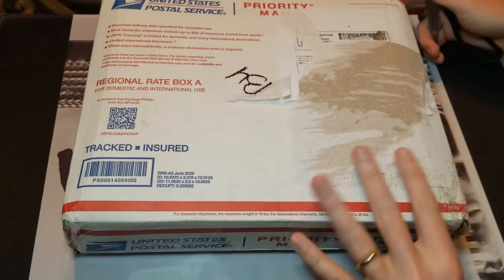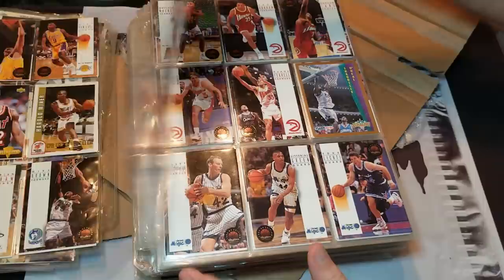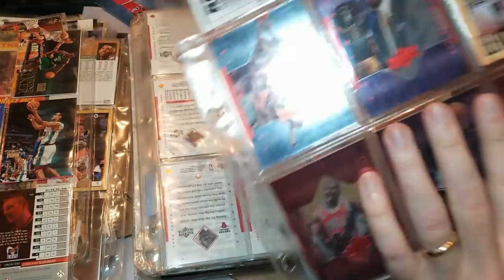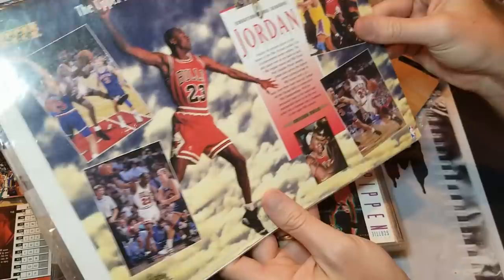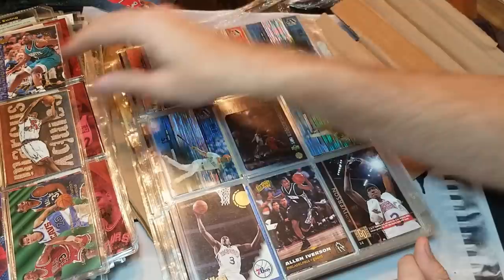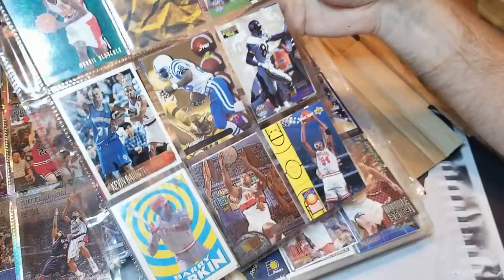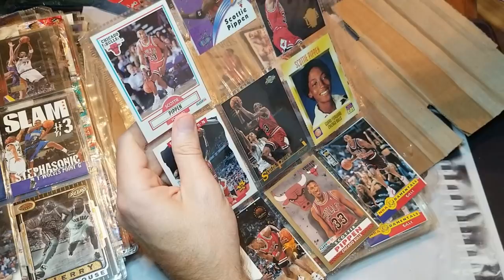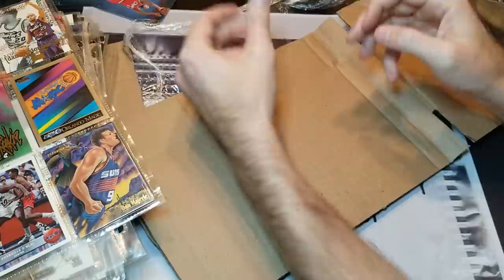I took a chance on this $120 lot of 800 basketball cards. Did it pay off?